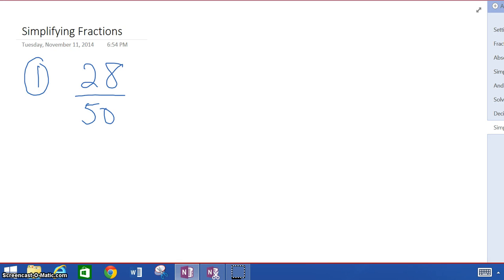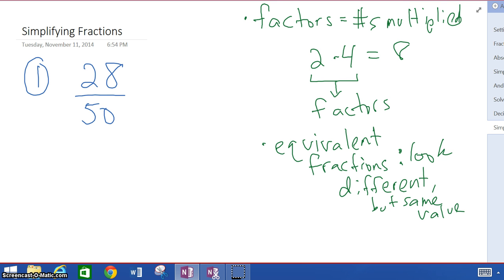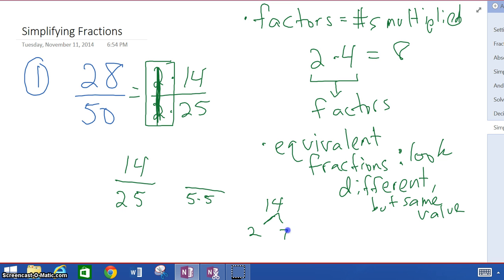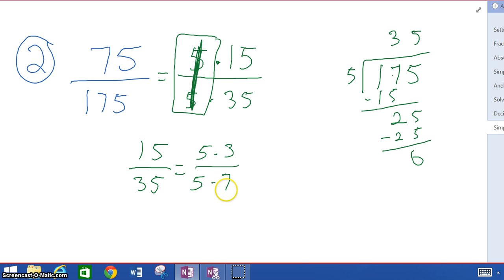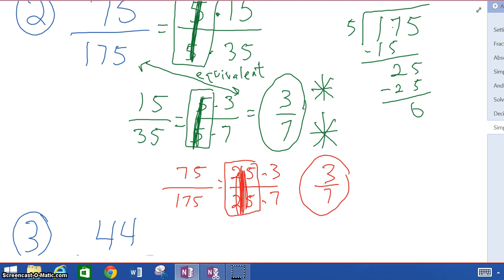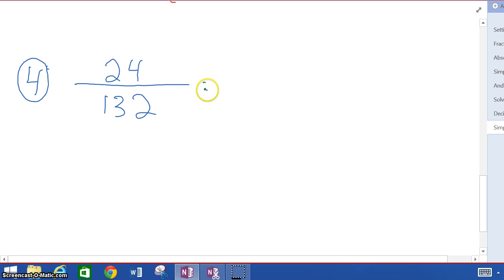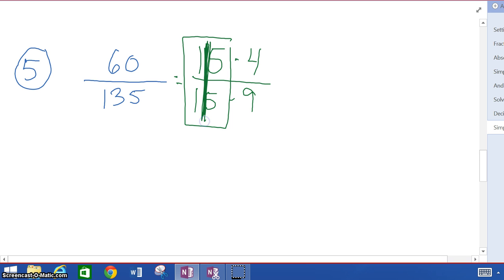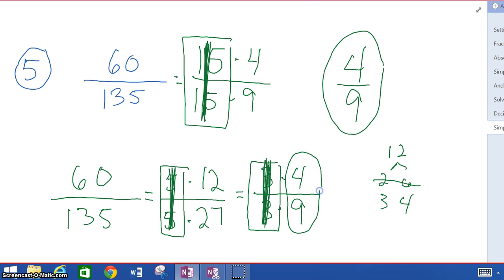5 simplify fractions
Simplifying fractions by factors!